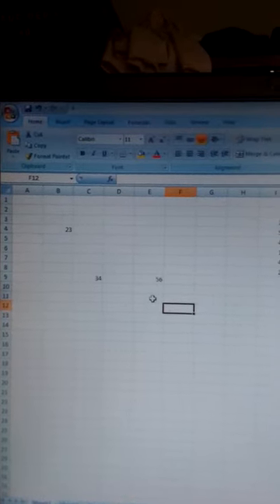How to Enter Data in Excel for Grade 6 Pupils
​@Samwel731 This video explains how to key in data in a spreadsheet document. After opening  an excel worksheet, click in a cell and type in data using the keyboard. Another way to enter data in an excel spread sheet is to use the formula bar. Click in the formula bar in  excel worksheet and key in data. This exercise is suitable for grade 6 pupils.